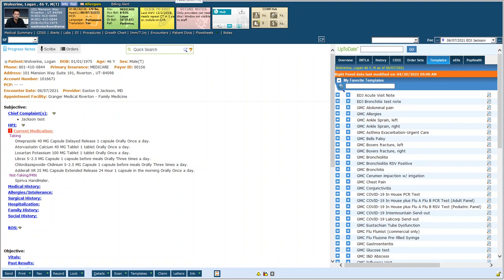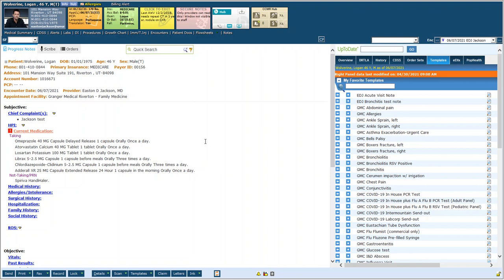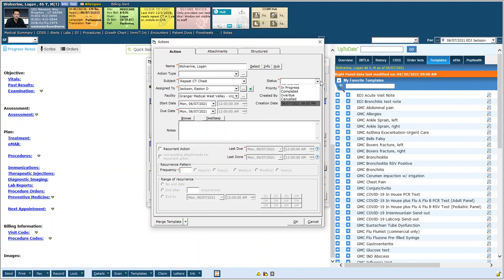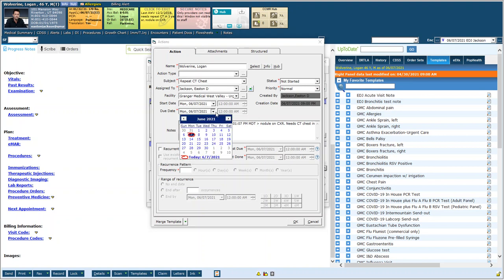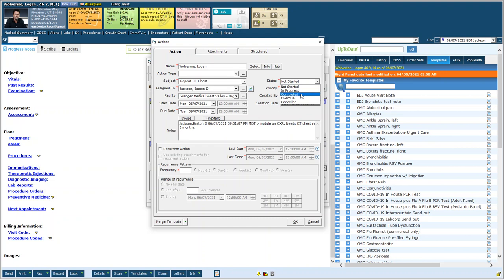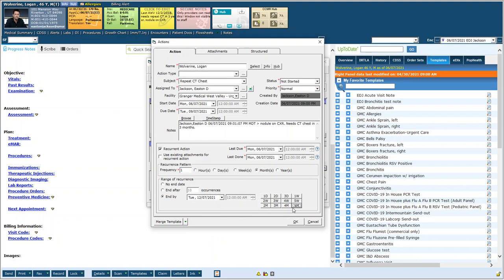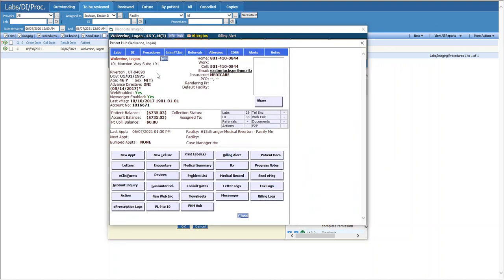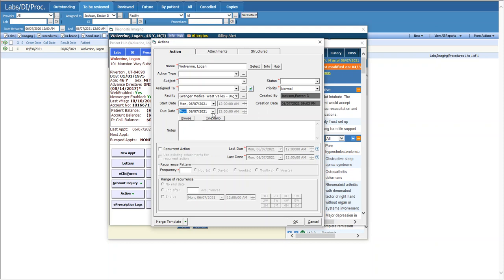eCW Actions for reminders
This video shows how you can use eClinicalWorks actions to make future dated reminders and tasks for herself or to have them assigned to another user in your system.  Depending on the date the you choose, these actions will then pop up in the T jelly bean of the person to whom they are assigned so they can address the action when it needs to be completed.  Examples could be putting a future reminder to repeat a chest x-ray on a patient or to have them come back and schedule a colonoscopy or anything else that needs reminder and you needed to pop up at a certain date but you do not really want sitting on your jelly bean counts until it is necessary.